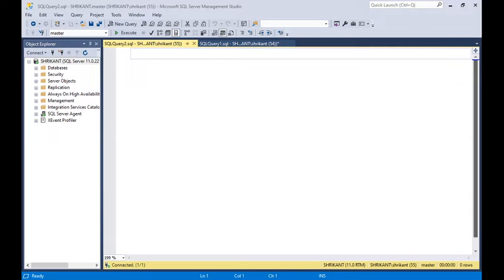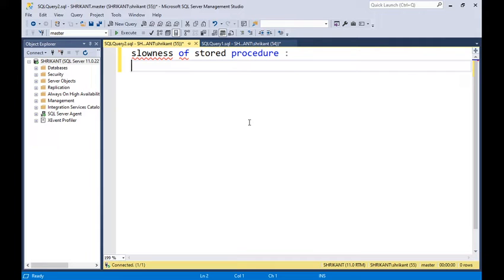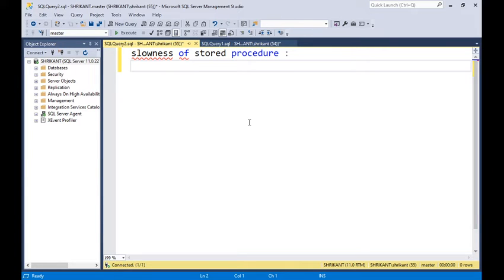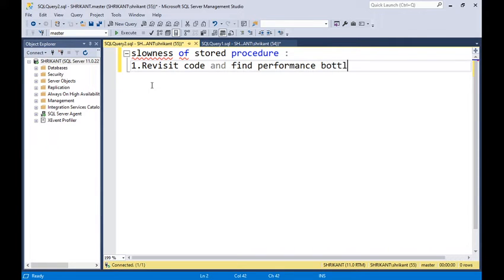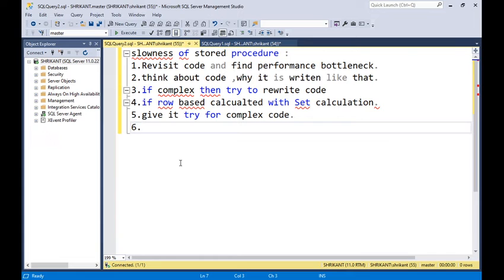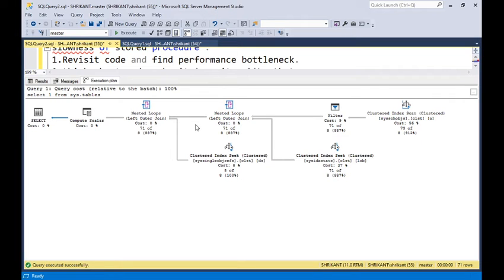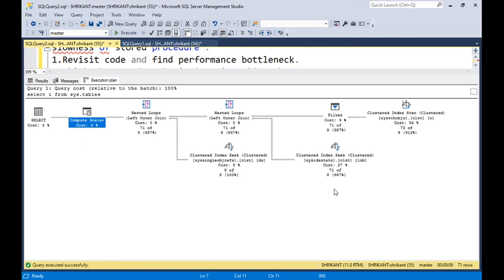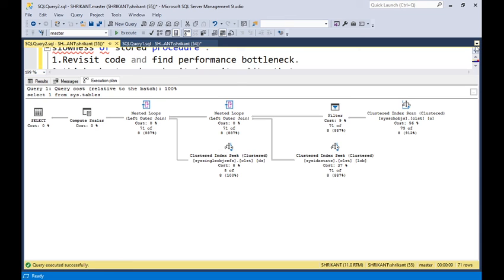Interview question 01 -slow running sql query ||sql interview questions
interview question - how to fix slow running stored procedure.
performance tunning .